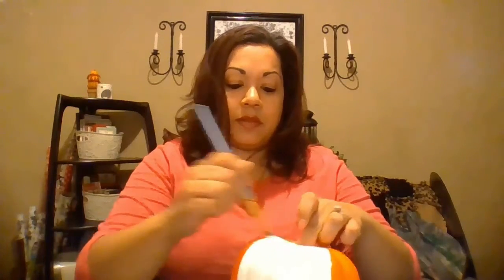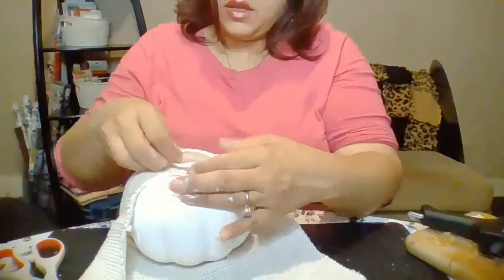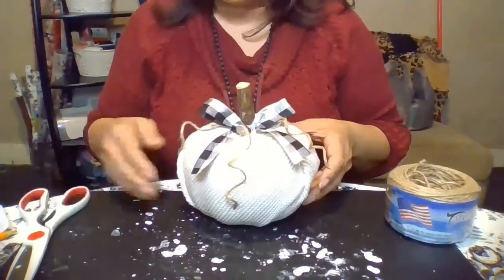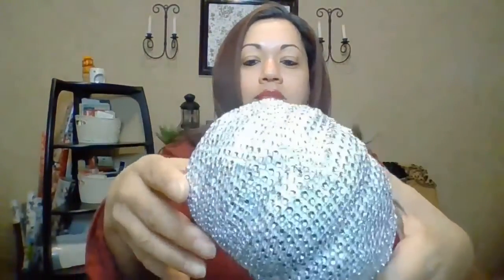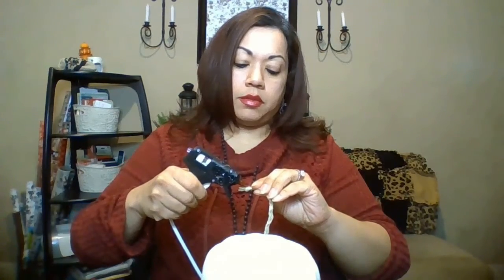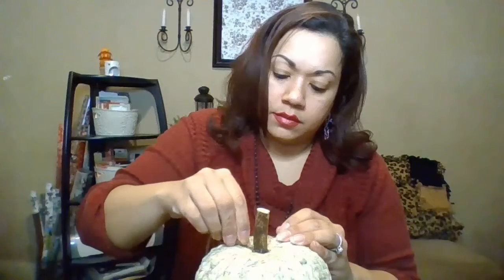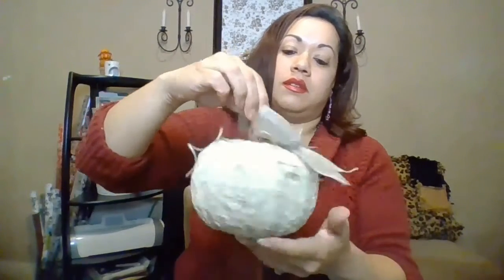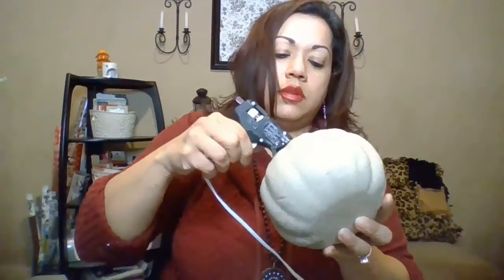4 DT Pumpkin Make Over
Here I have 4 pumpkin makeovers with different styles. Sorry everyone that my video is so long but hopefully everyone will still enjoy.